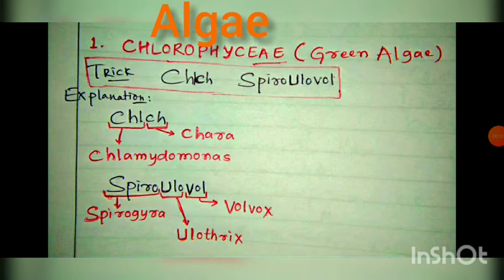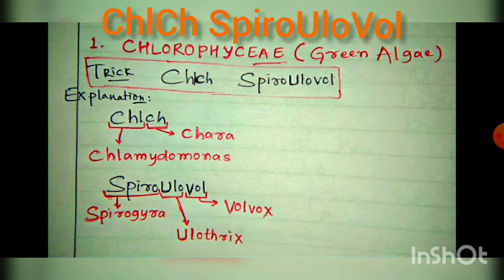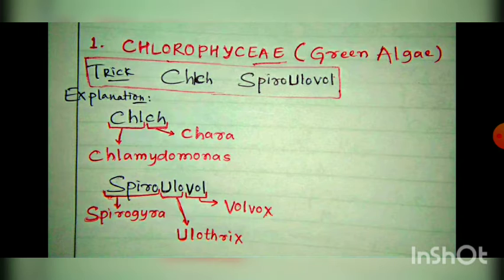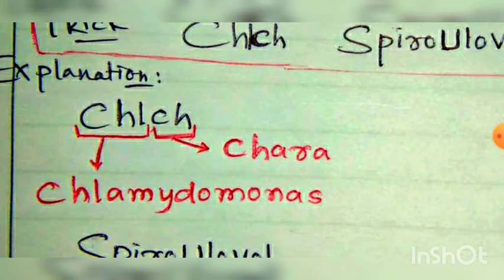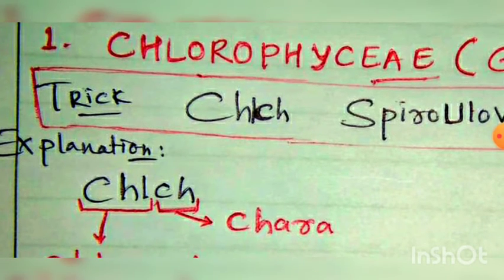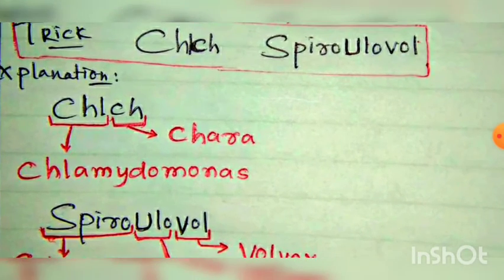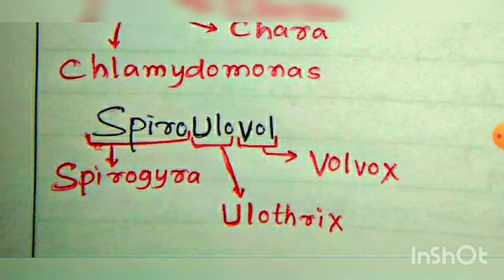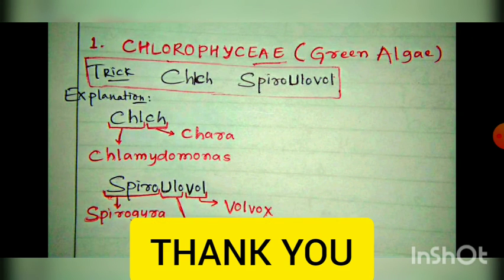PHYLUM ALGAE TRICKS (CHLOROPHYCEA) ! NEET 2023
PHYLLUM: ALGAE
CLASS: CHLOROPHYCEA TRICKS
Narrated by :Pramod